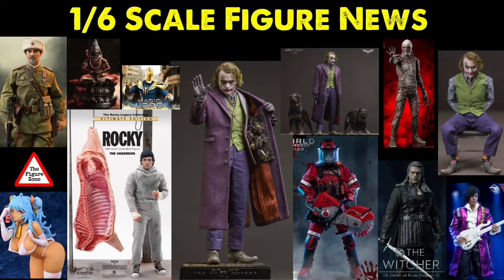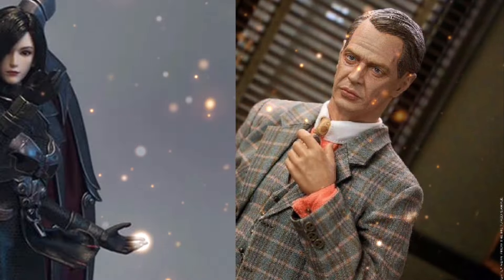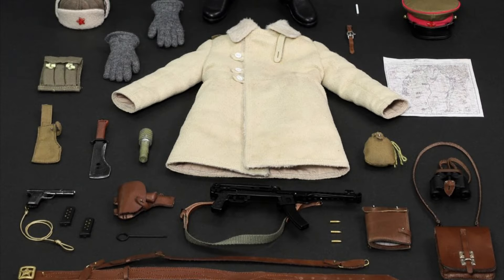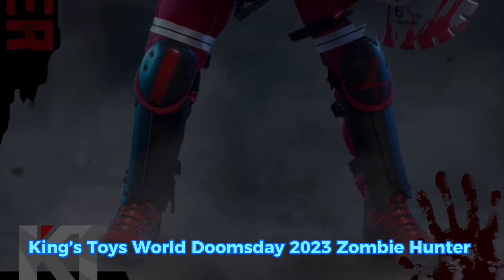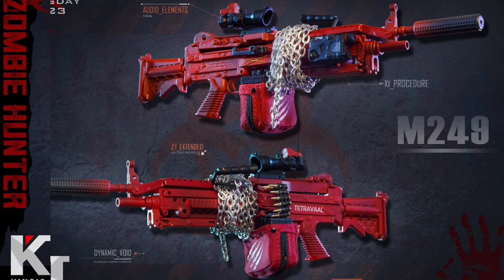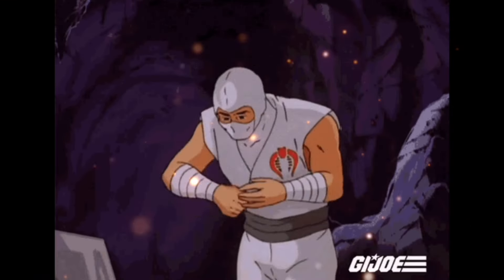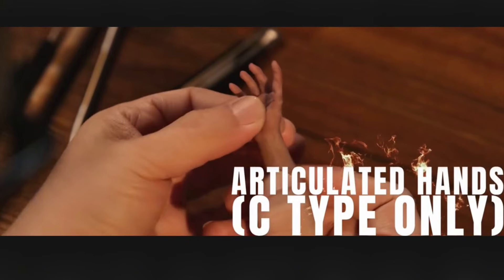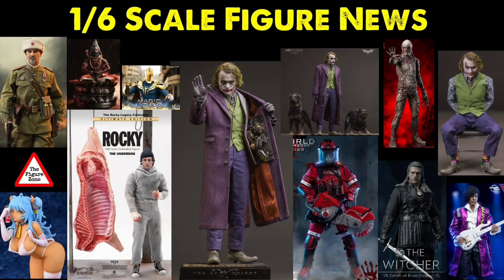1/6 Scale Figure News. Joker JND Studio, Rocky Balboa, The Witcher, TBLeague, Zombie Hunter, DID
✳️ This is my News Series where I’ll talk about 3rd Party and Official 1/6 Scale Figures and other Figure related items that are up for Preorder, Shipping Now and also some Teasers.

✳️ Special Sideshow Collectibles Link. Every purchase through this link helps out the channel. You don’t have to purchase the figure In the link and It can be used on any purchase or preorder 👇👇👇👇

⚠️ Amazon Links.
These are Amazon Affiliate Links and Amazon pays me out of their pocket a percentage of your total purchase for a 24 hour period  Just log in like you normally would and do your normal purchases

Do me a favor  if you order any of the figures seen in my videos, If you can let the seller know on the order page that the The Figure Zone sent you.
Thanks  !!

🎼 Song: Spy 14